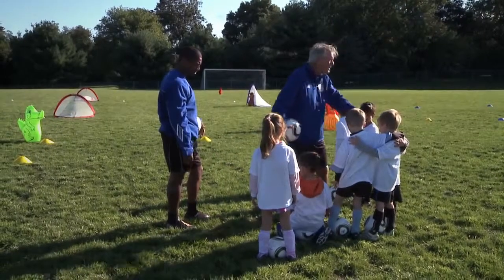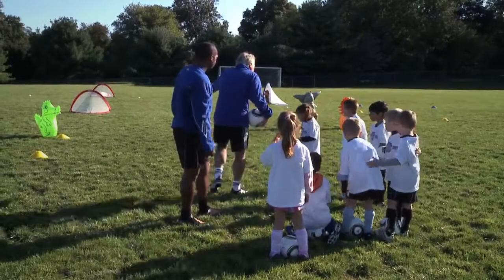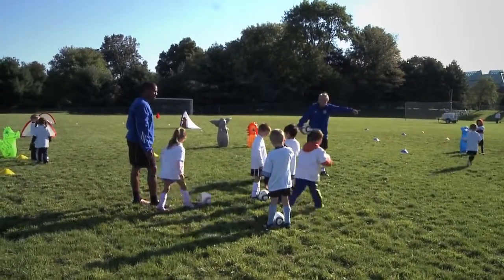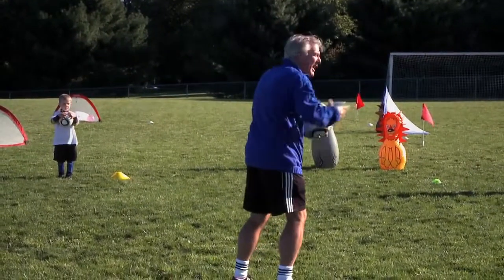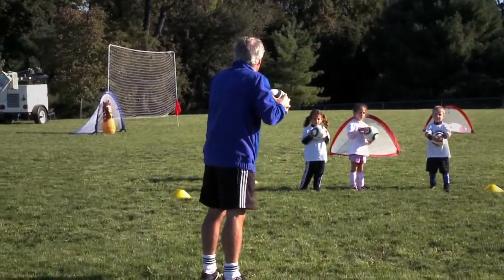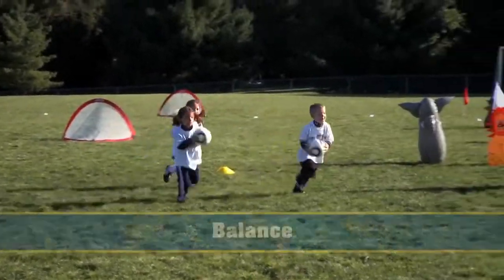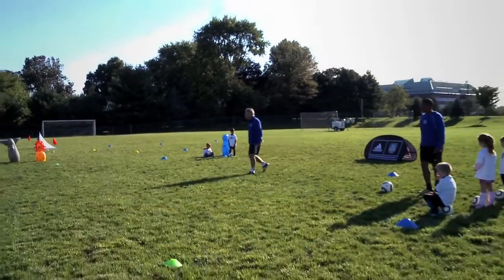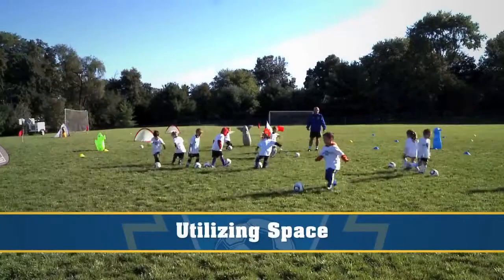How to Train 4 & 5 Year Olds: Animals Find Your Home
Training 4 & 5 Year Olds